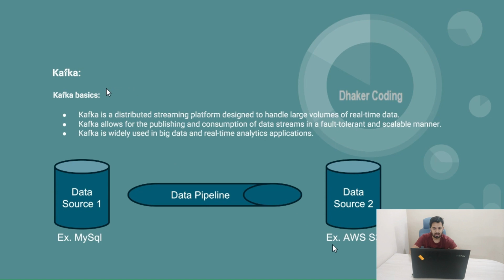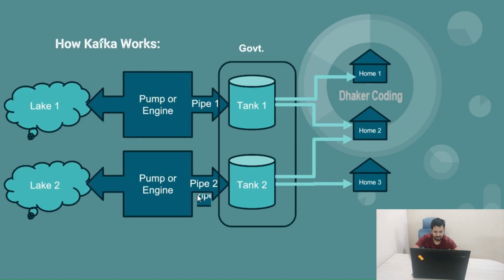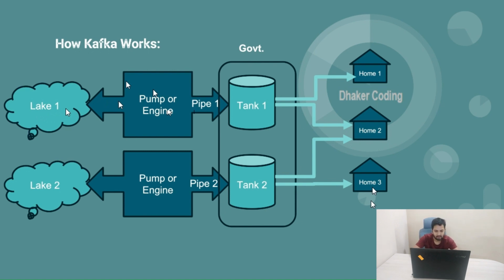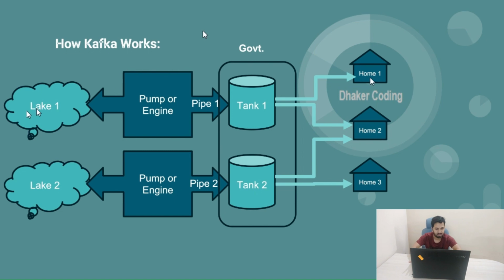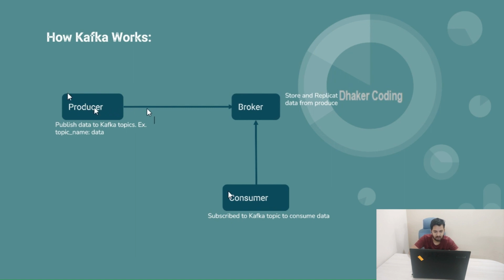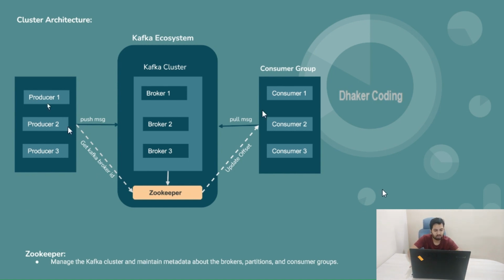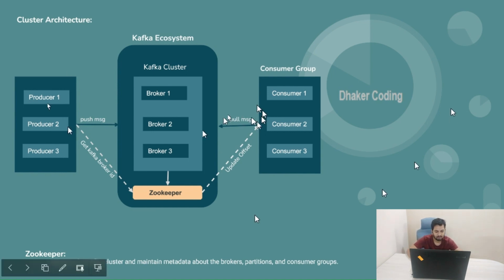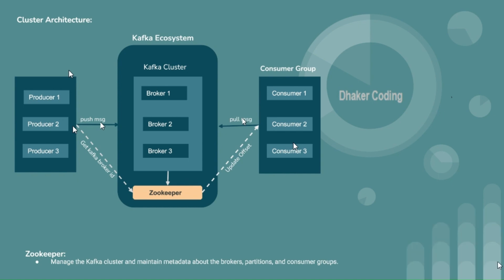Part 3 - Kafka Basics, Architecture and Components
Welcome to our YouTube tutorial series on Kafka!

In this tutorial, we dive into the world of Kafka architecture, exploring its key components and how it operates.
Kafka is a distributed streaming platform renowned for its scalability, fault tolerance, and real-time data processing capabilities.

Discover the core building blocks of Kafka, including topics, producers, consumers, brokers, and clusters.

By the end of this tutorial, you'll have an understanding of Kafka basics, architecture, and its components.

Join us on this journey to unravel the inner workings of Kafka and gain a comprehensive understanding of its architecture and components. Whether you're a developer, data engineer, or simply curious about distributed streaming platforms, this video will provide you with a solid foundation to explore the power and potential of Kafka.